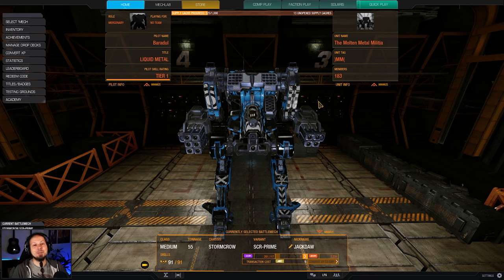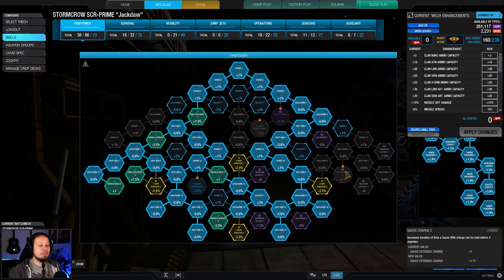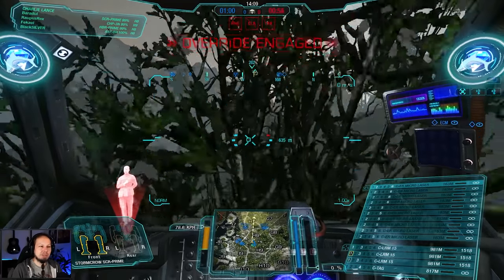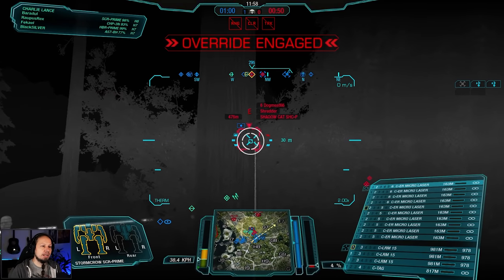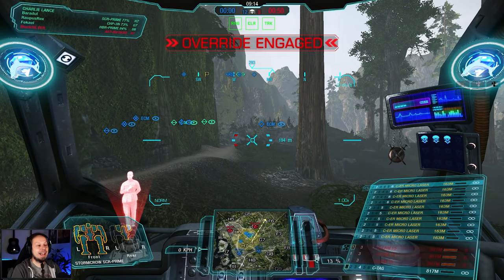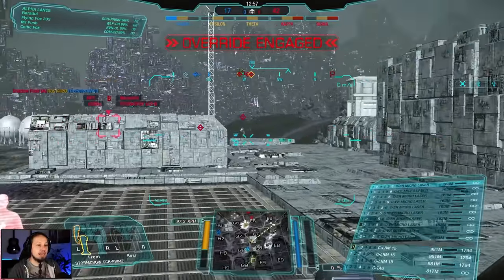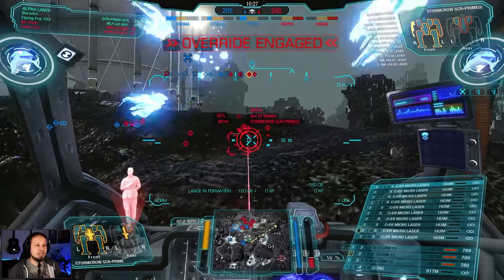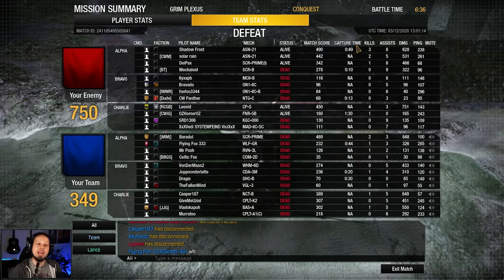Fast Paced LRM Flanker Stormcrow Build - Mechwarrior Online The Daily Dose #1304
This gameplay tutorial for Mechwarrior Online shows you how to utilize your Mech to it's best extent. I'll give you a rundown of the build and what it is made for and show you the actual combat role in two games on the battlefield. Today I want to show you an effective Stormcrow LRM build for all of you who like to flank and be mobile while also being able to stay engaged at any stage of the game.

Timestamps
0:00 Build Description
04:38 Forest Colony
10:40 Grim Plexus

Loadout:
3x LRM15
10x ER Micro Laser